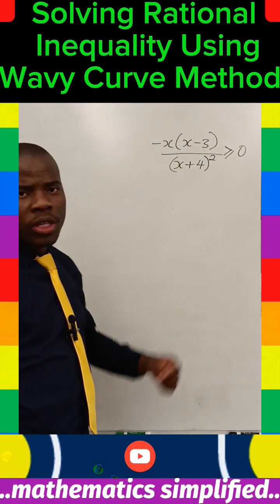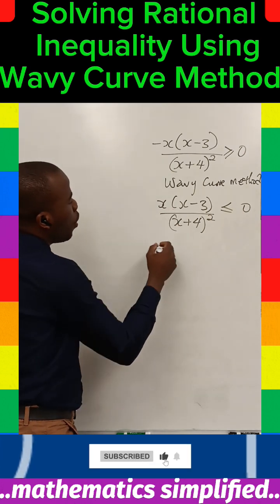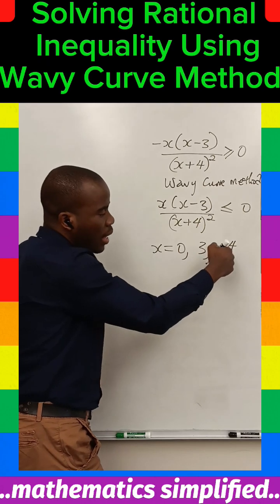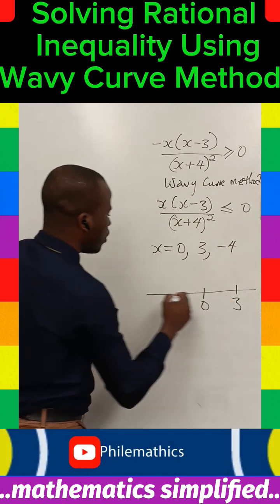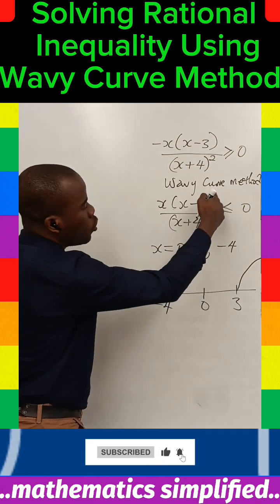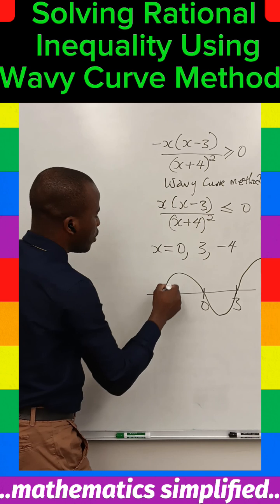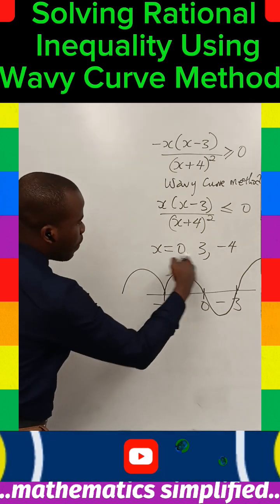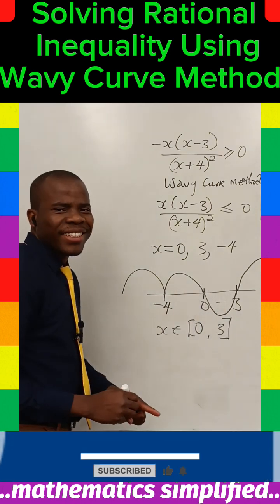Solving Rational Inequality Using The Wavy Curve Method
In this video we looked at how to Solve Rational Inequality Using the Wavy Curve Method which is a quick method to find the solution to a rational Inequality.